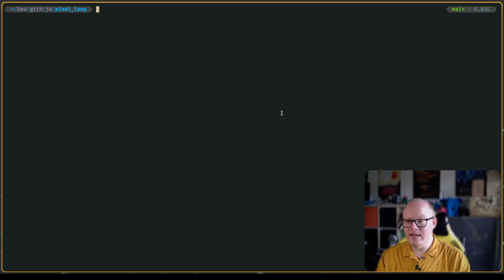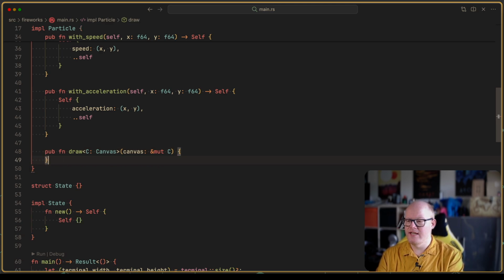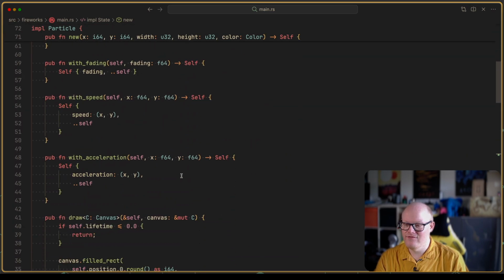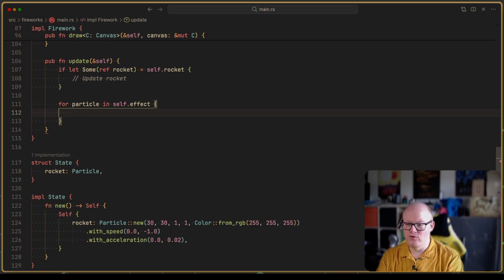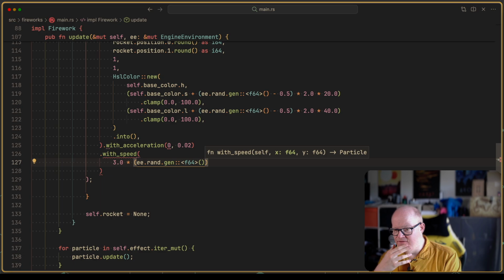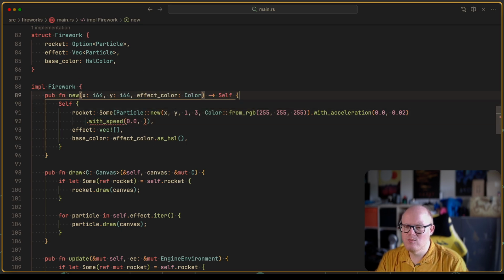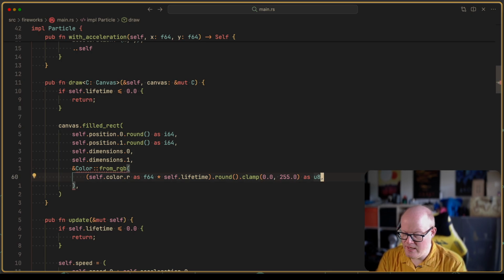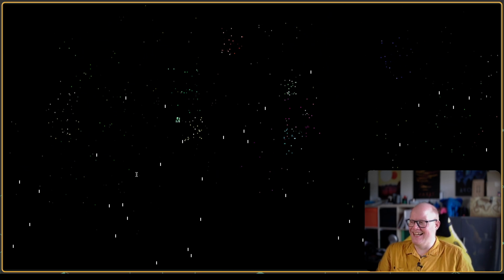Firework Particle Engine in the Terminal - Thank you for 1000 subscribers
I've hit 1000 subscribers, and it's time to celebrate with a bang! 🎉 In this special episode, I am lighting up the terminal with pixelart fireworks using our PixelLoop rendering engine.

🔥 What's in store:
* A heartfelt thank you to this amazing community
* An exclusive tour of the fireworks display particle engine
* Insights into PixelLoop's capabilities and the coding process

👀 Spot any interesting techniques? Curious about a specific part of the code? Drop your questions and observations in the comments below!

❓What feature would you like to see implemented in PixelLoop next?

Thank you for being part of our coding journey. Here's to many more milestones together! 🍻